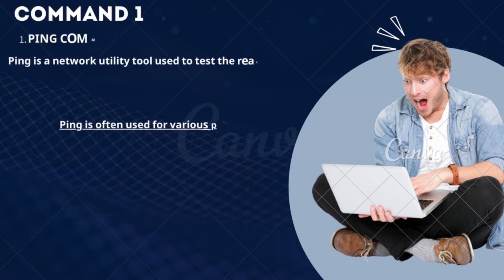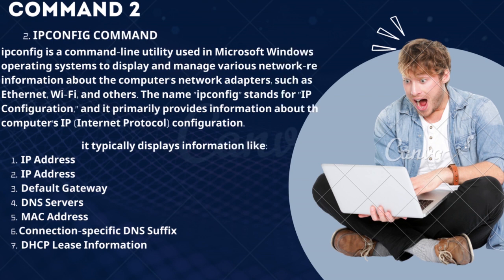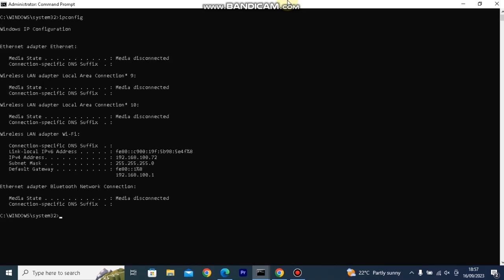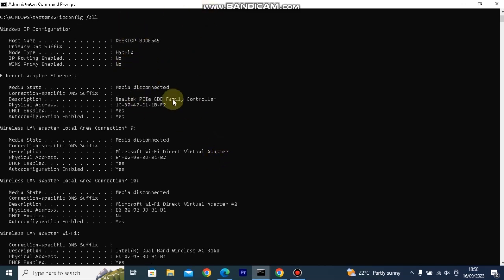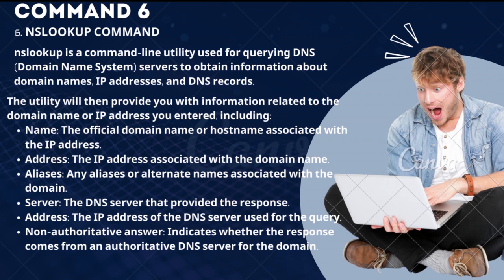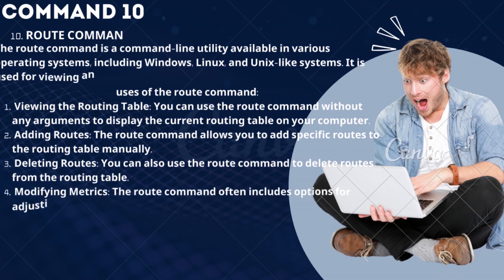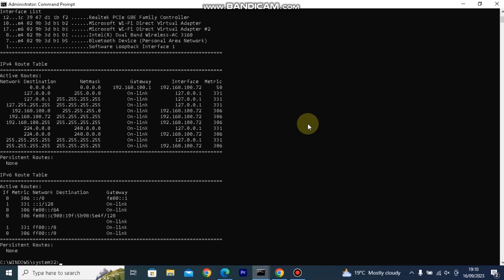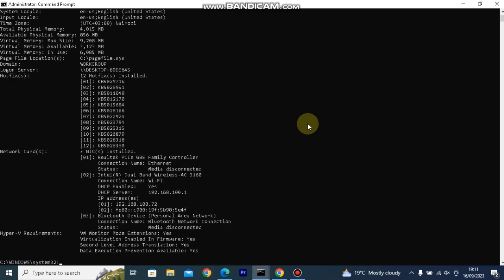11 simple networking commands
Welcome to our tutorial on 11 simple networking commands!

In this video, we'll walk you through a series of basic networking commands that every computer user should know. Whether you're a beginner looking to understand the fundamentals of networking or an experienced user seeking to refresh your knowledge, this tutorial is perfect for you.

From checking your IP address and testing connectivity to troubleshooting network issues and monitoring network activity, we'll cover a variety of essential commands that can help you diagnose and resolve common networking problems.

Join us as we demonstrate each command step-by-step, providing clear explanations and practical examples along the way. By the end of this video, you'll have a solid understanding of how to use these commands effectively to manage and troubleshoot your network.

Whether you're a student, an IT professional, or simply someone who wants to improve their networking skills, this tutorial has something for everyone. So grab your computer, fire up the command prompt, and let's dive into the world of networking commands together!